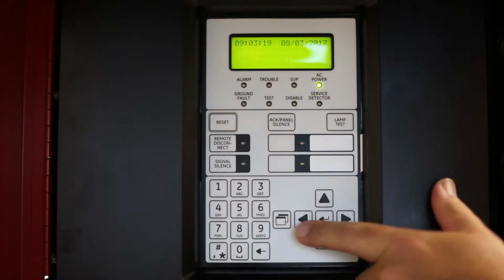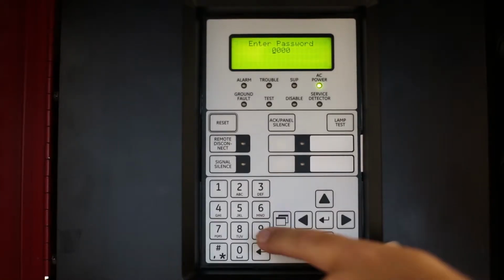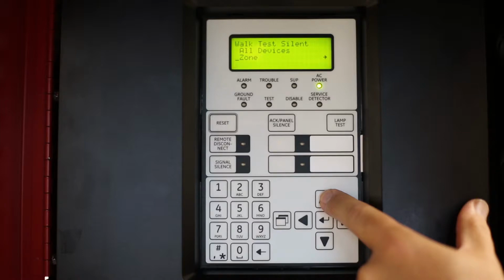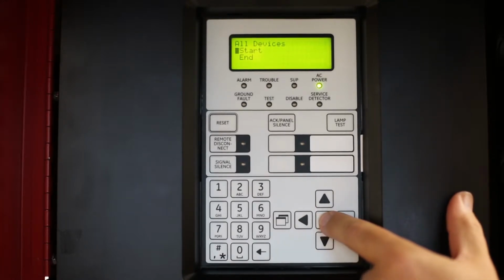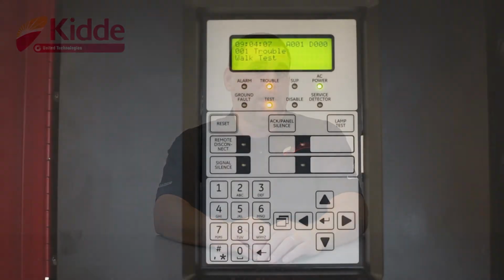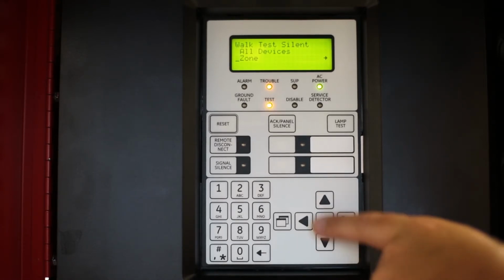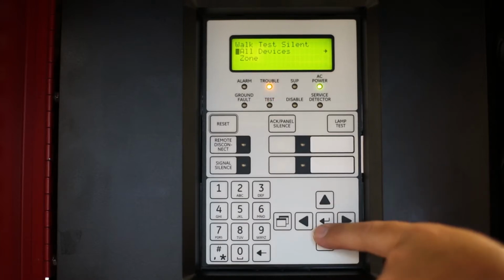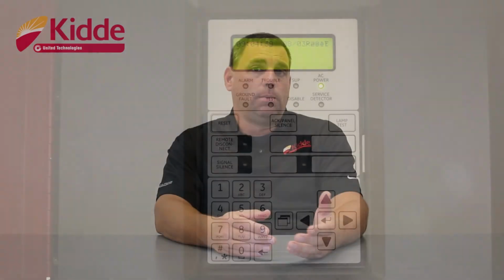Kidde FX WalkTest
Kidde FX Walk Test